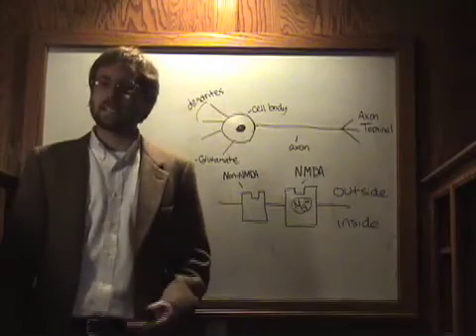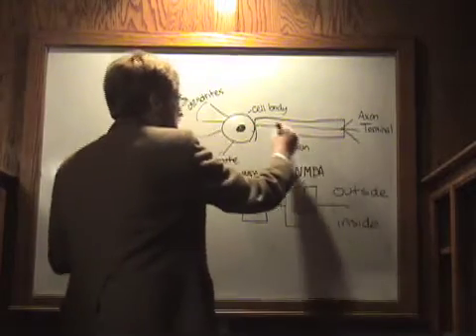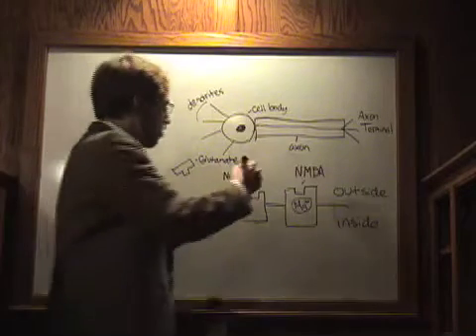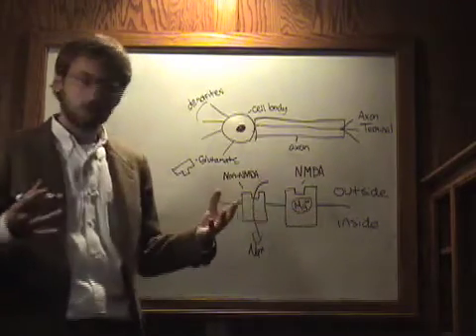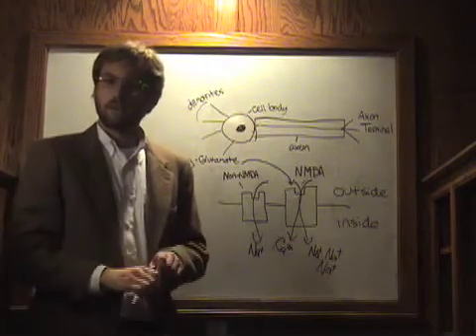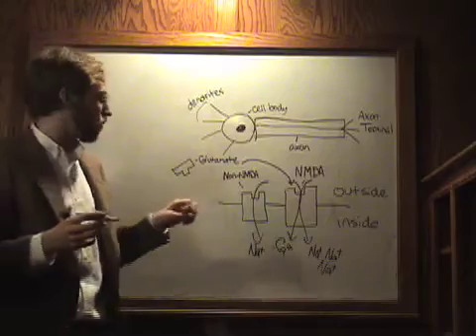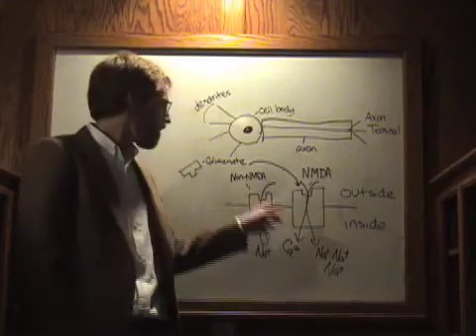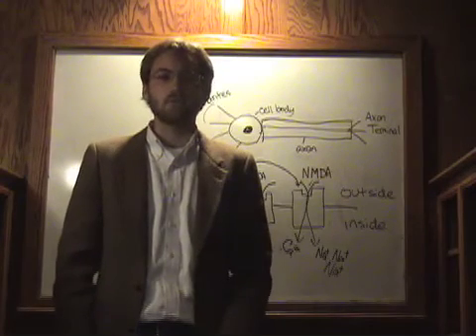Neuroscience 3 - Brains Change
A primer on neuron function . . .

KEY POINTS

Key feature of our brains: they change -- learning ("plasticity")

A few ways of doing this
 - New neurons
 - Myelin sheaths
 - Modify neurons themselves

An example of modifying neurons
 - Glutamate binds to two receptors: non-NMDA (plain) and NMDA (fancy)
 - Fancy -- receptor and voltage-gated -- activation leads to huge influx of sodium and calcium
 - The sudden click - a simplified picture of learning
 - Doogie Houser mouse experiment - mice with more plain receptors learn more quickly because they reach the threshold for the fancy receptor sooner
 - Long-term effects from calcium: more future release of glutamate, more receptors, more excitable receptors

Things start to get complicated -- back up, wise up
 - Final Thought: 100 billion neurons ›› 10^15 synapses vs. 10^11 stars

REFERENCES

The material for the neuroscience lectures was drawn from notes on Dr. Robert Sapolky's lectures in Biology 42 at Stanford University in Winter 2005. Dr. Sapolksy is a fantastic teacher and popularizer of complex scientific ideas, and he shaped my understanding of how the brain functions (particularly the idea of neurons as on-off switches). As far as I know, the material from these lectures has not been published, but I can recommend his book Why Zebras Don't Get Ulcers, a popular exploration of the physiology of stress. Special thanks to my friend Joseph for his detailed notes.